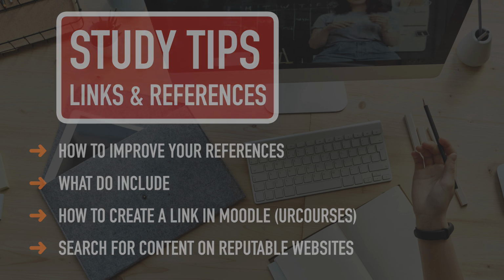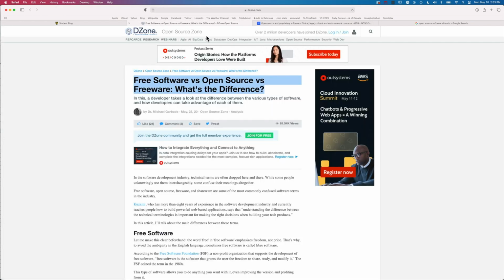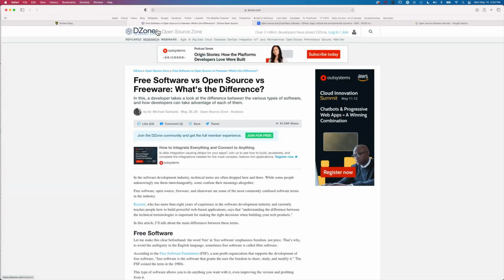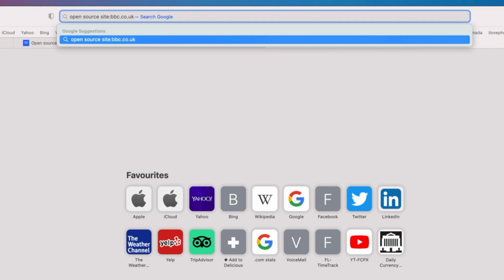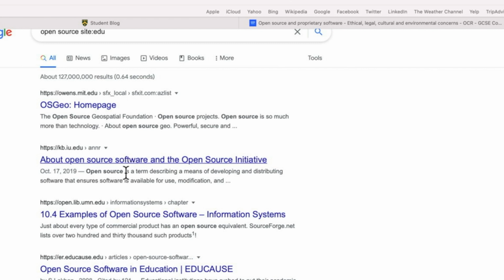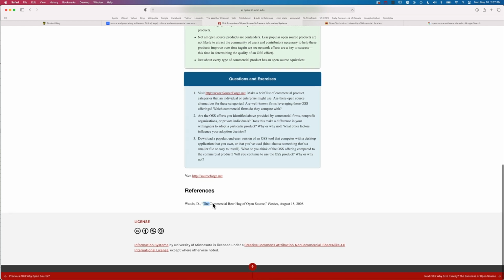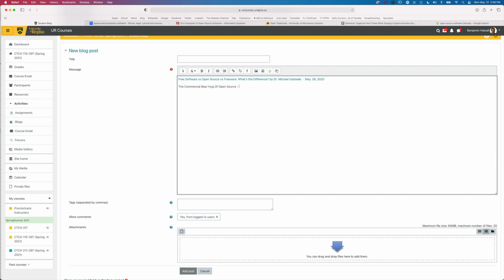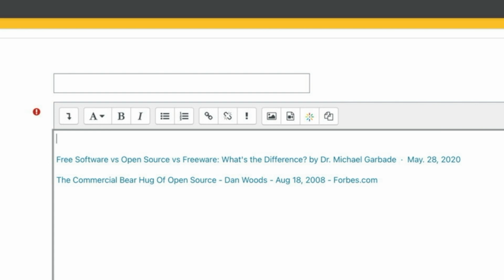Referencing & Links - Study Tips for Creating Blog Posts [Creating and Improving Links in Moodle]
Learn how you can create and improve your links as well as being able to search for links on more reputable web-sites.

This will be useful when you are research at college or university level and need to find sources that are beyond the Wikipedia links that often show up as the first link on Google. Don't get me wrong, Wikipedia is a great starting point. However, to really find web-references that are useful in your research these secret tips will help you enormously.

This tutorial uses Moodle at the University of Regina as its blogging platforms but the tips are useful for any reference work you are doing.